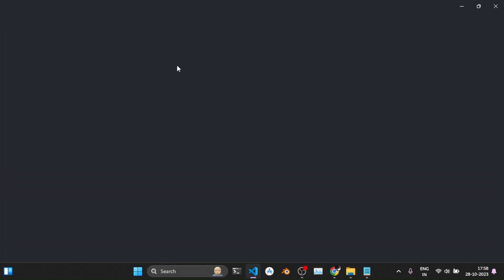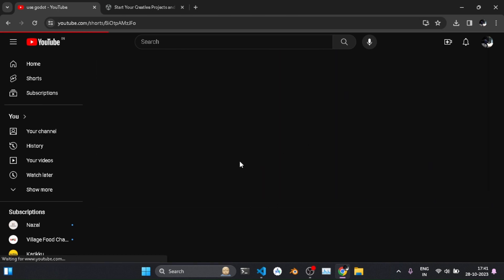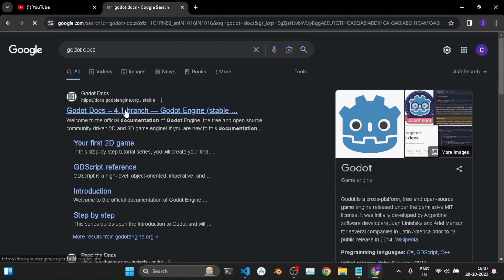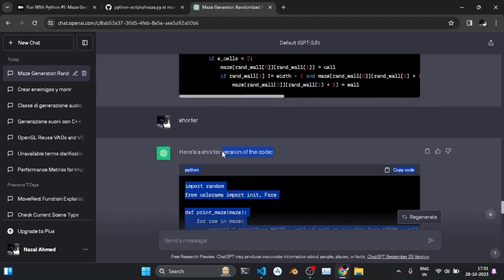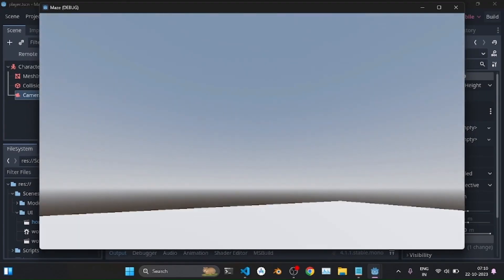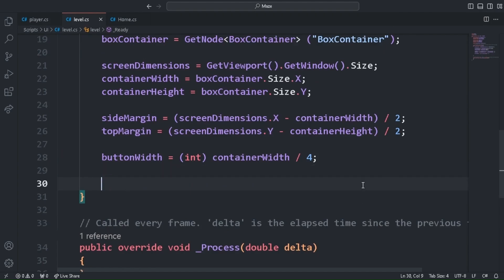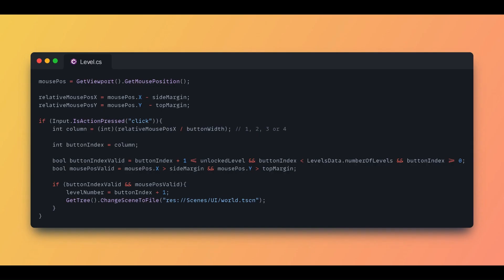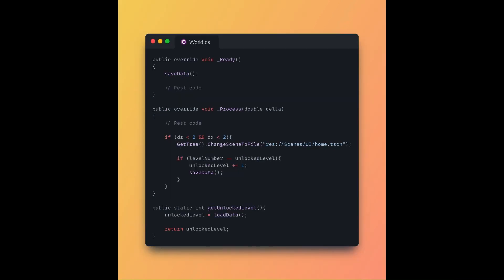I made 3D Maze game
This is how I made a 3d Maze game in godot.